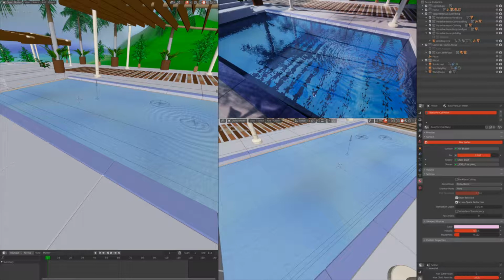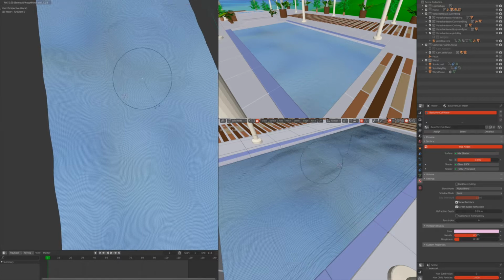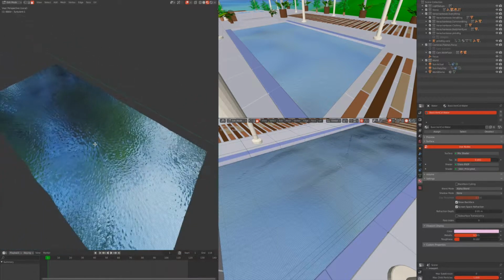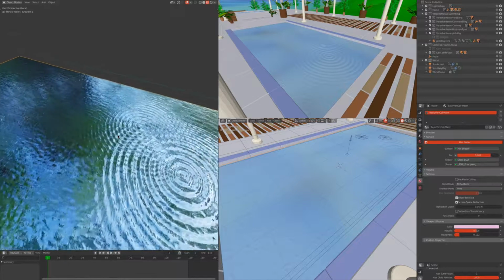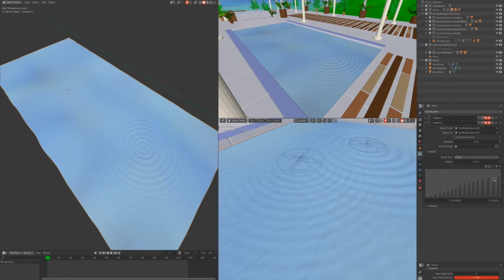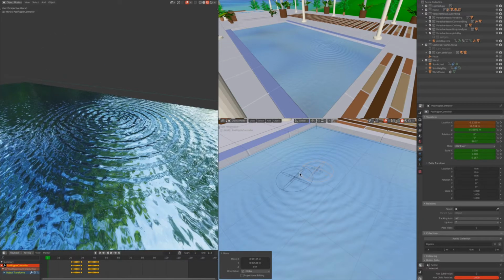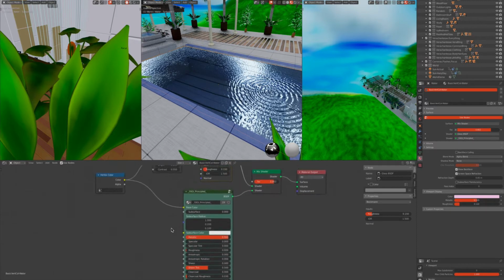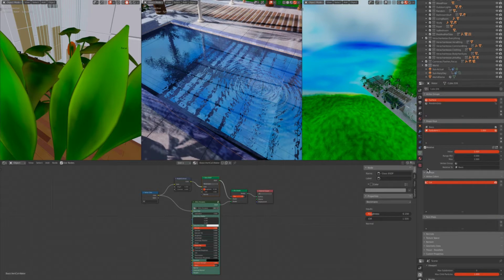Water Tutorial for Blender 2.83+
Here's how you can do water for an indoor or outdoor swimming pool. Largely the same for a hot tub or other big water container.

Quick summary:
1. Add a plane
2. Subdivide a lot
3. Break up the regularity of the grid with rotation and movement
4. Add turbulence with random selection and random proportional editing
5. Add ripples with warp modifier
6. Control modifier with 2 empties parented to a 3rd empty

Those 6 points will save you 12 minutes watching the video.